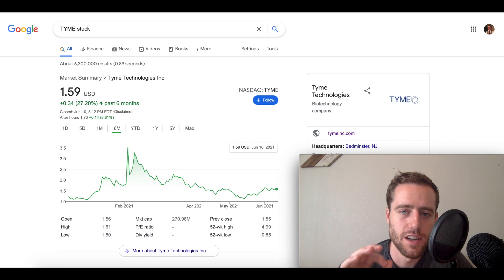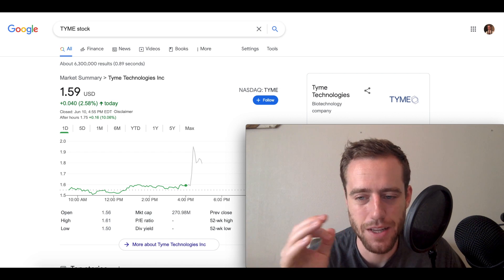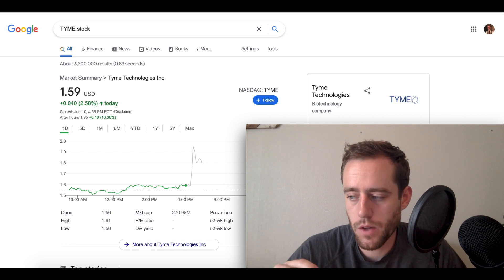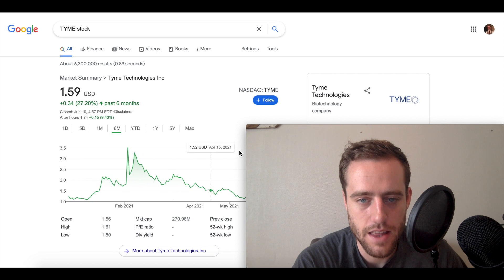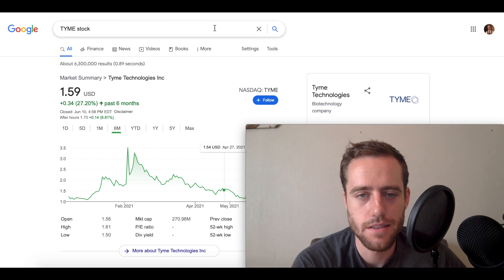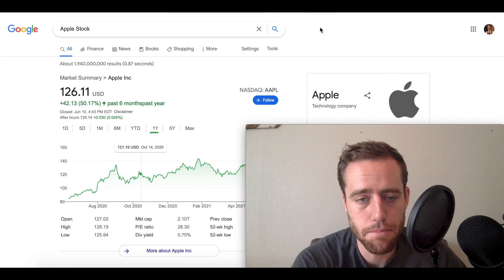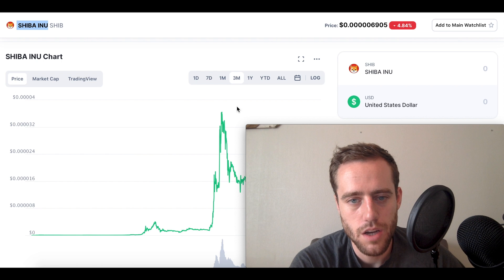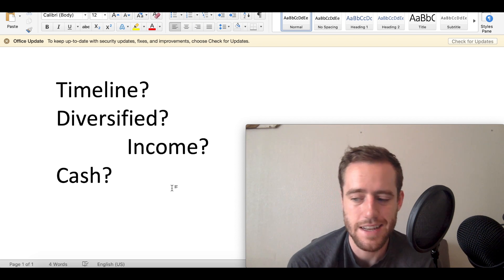We Need To Talk About This Now... While Stocks Are Up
Let's talk about risk for a moment.

I show every buy/sell I make in real time and give updates on the market twice a day! You get access to a group Discord (like a chatroom) to talk over stocks with myself and others.

Merch!